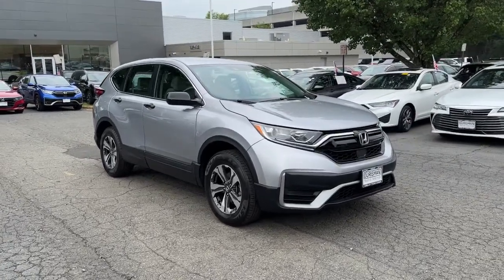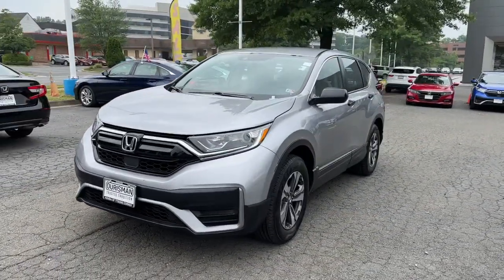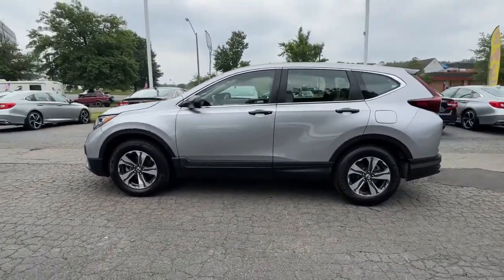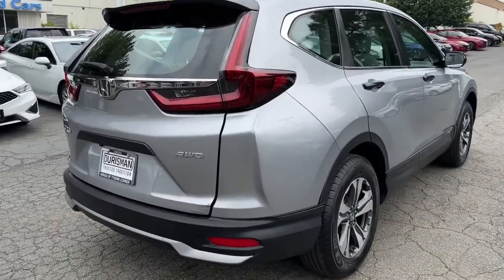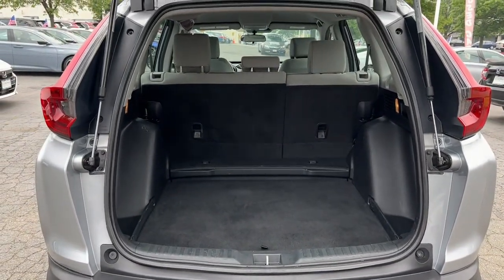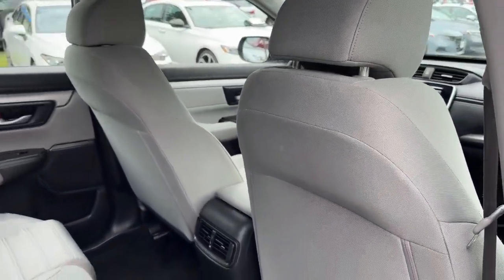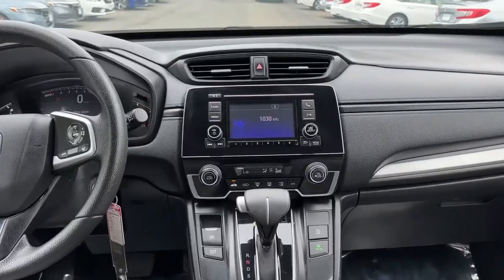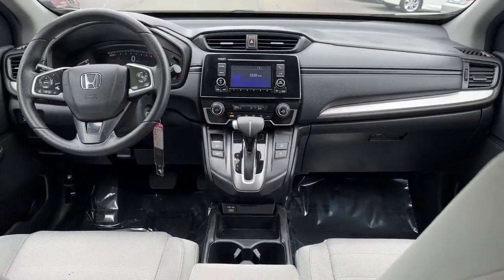2021 Honda CR-V Vienna, Washington, Fairfax, Chantilly, Tysons, VA A631094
Used 2021 Honda CR-V LX available in Vienna, Virginia at Ourisman Honda of Tysons Corner. Servicing the Washington, Fairfax, Chantilly, Tysons area.

BEST PRICED OVER 200 QUALITY PREOWNED CARS IN STOCK 2021 Honda CR-V LX AWD. CARFAX One-Owner.brClean CARFAX. 27/32 City/Highway MPGbrServicing Tysons Corner, Bethesda, Washington DC, Maryland, Fairfax,Chantilly, Vienna, Annandale, Alexandria, Woodbridge and many more.brSell us your car even if you don't buy one of ours. We are a KBB Buying Center.